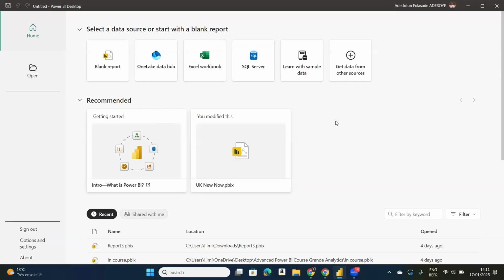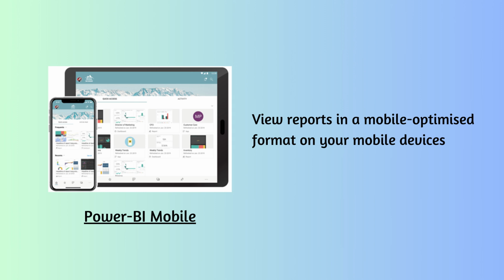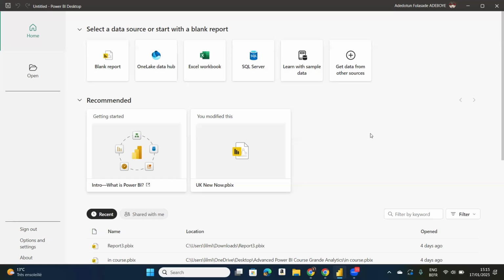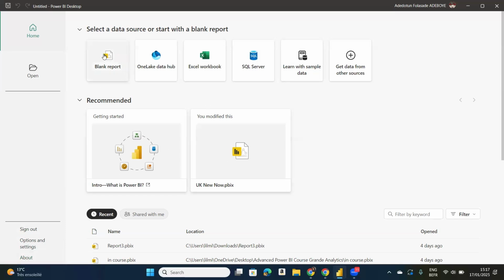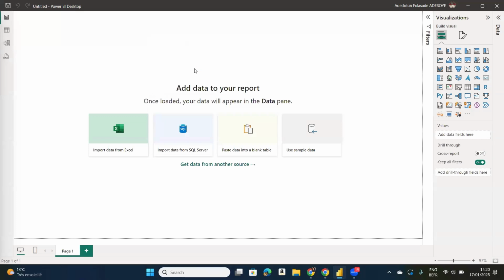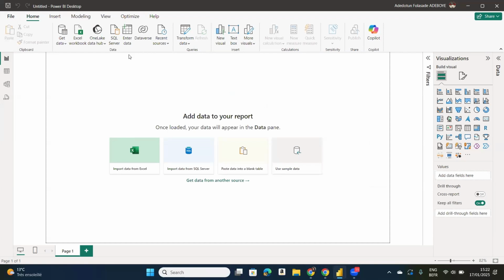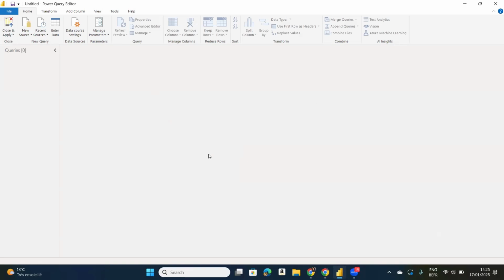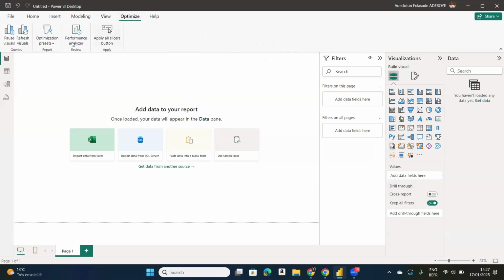Understanding and Navigating the New Power BI Environment 2024/2025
This video shows you how to navigate the new Power BI Environment including the Power BI Desktop, Power BI Service, and Power BI Mobile.
It provides a brief description of the interphases, especially for beginners.